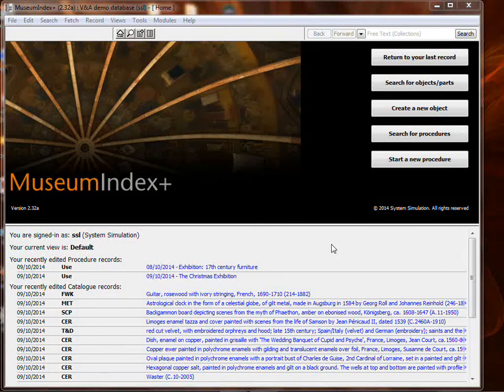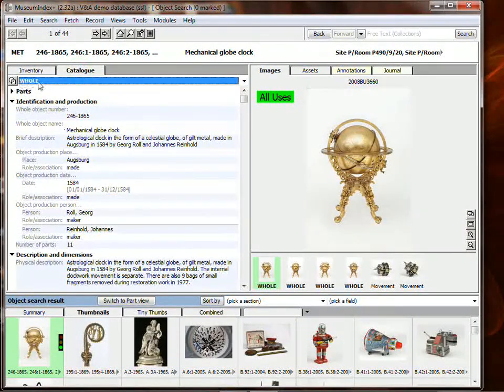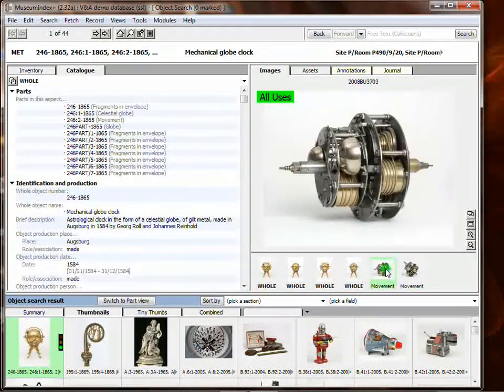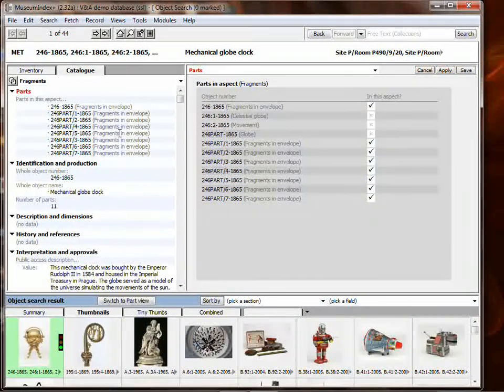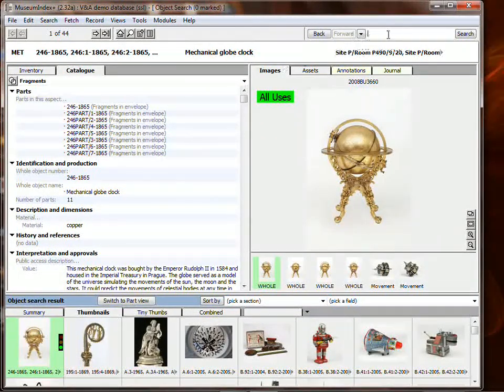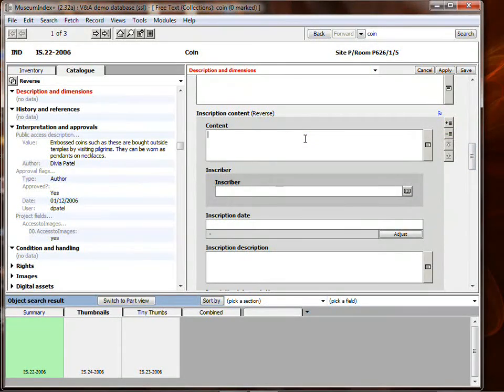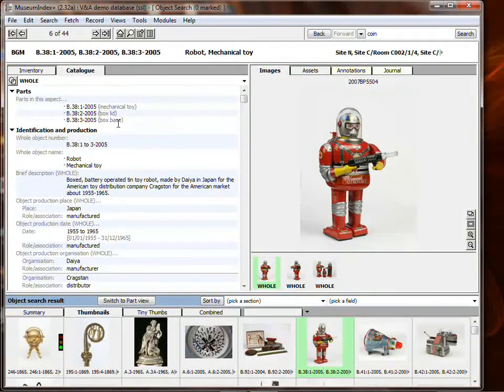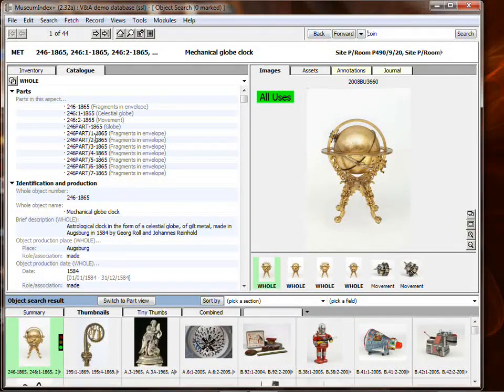MuseumIndex+ Wholes, Parts & Aspects (Legacy Video)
A demonstration of the multi-part and multi-aspect cataloguing features in MuseumIndex+.